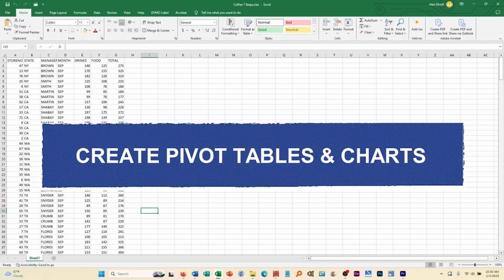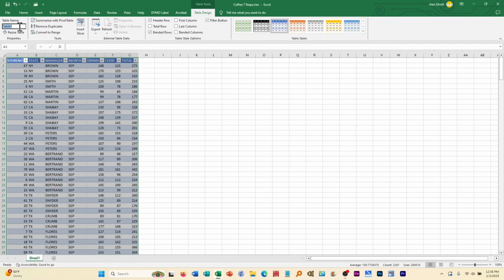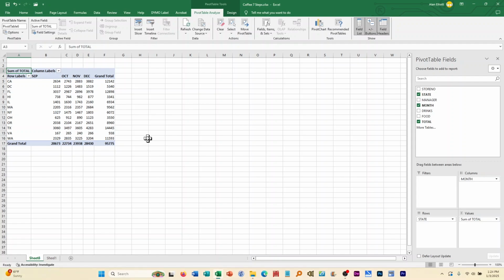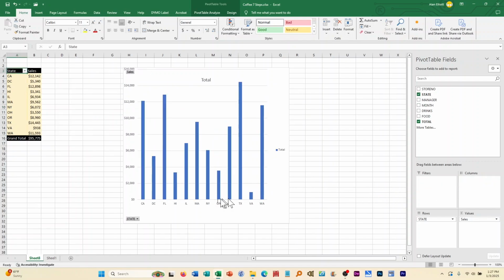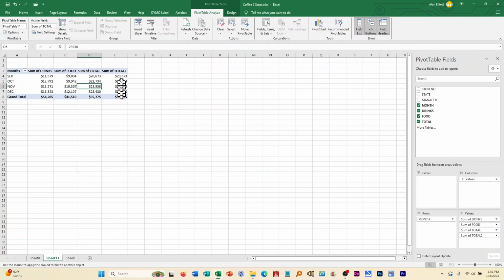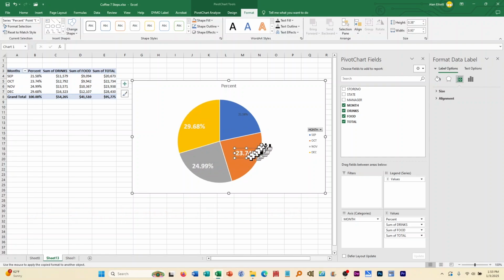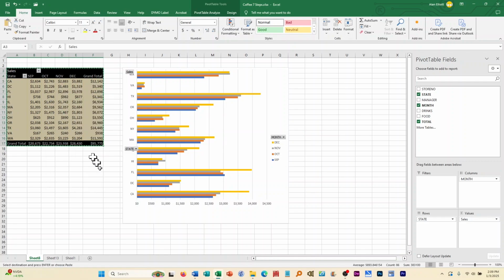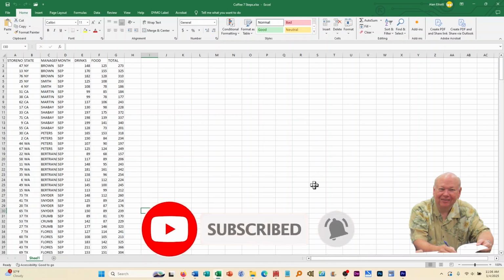7 QUICK AND EASY STEPS TO CREATE PIVOT TABLES & CHARTS in EXCEL -- Beginners Tutorial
7-step Excel Pivot Tables & Charts Beginner's Tutorial – Master Pivot Tables and transform your data into compelling insights that you can use for reports or presentation

➤Step 1: Set up Data Learn the essential data preparation techniques to ensure your information is Pivot Table-ready.
➤Step 2: Decide what Tables and Charts Plan your analysis by identifying key metrics and relationships in your data.
➤Step 3: Create a Pivot Table – We’ll show step-by-step how to master the process of creating a Pivot Table, including field selection and arrangement
➤Step 4: Create a Pivot Chart – turn your Pivot Table into easily visualized results
➤Step 5: Create More tables and charts
➤Step 6: Make Final Edits to perfect your tables and charts
➤Step 7: Copy and Paste tables and charts into PowerPoint, Word, or other tools.

➤From Alan Elliott's Tech Tutorials